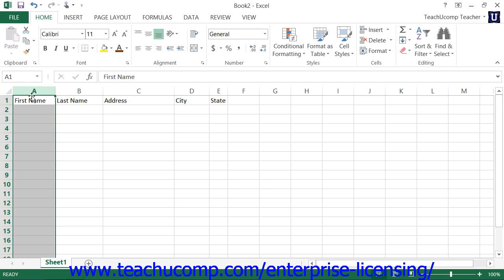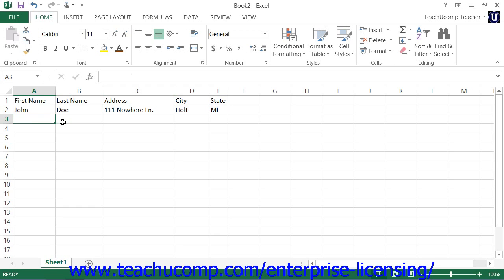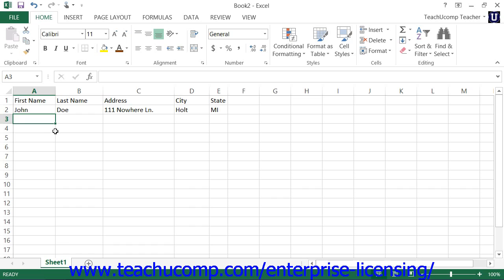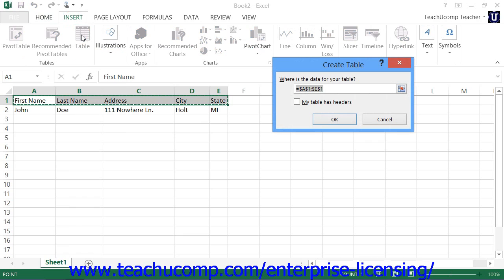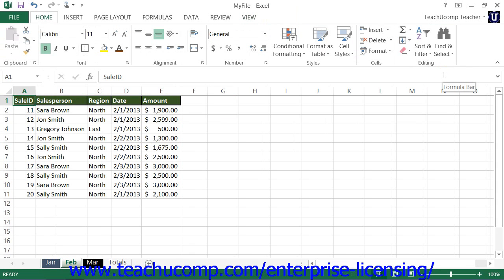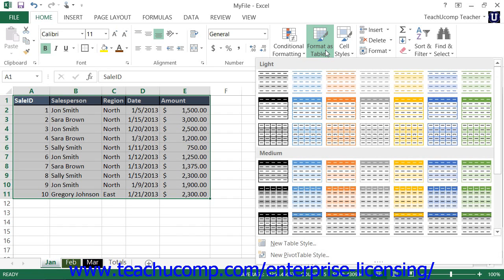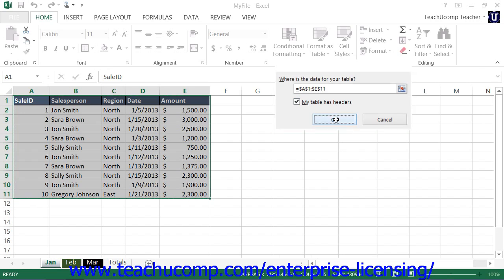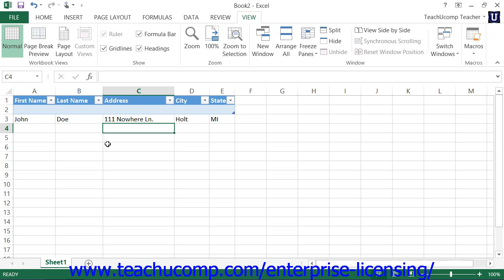Microsoft Office Excel Tutorial 2013 Creating Tables 20.1 Employee Group Training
A clip from Mastering Microsoft Excel Made Easy: how to create a table. Get a FREE demo of our training for groups of 5 or more